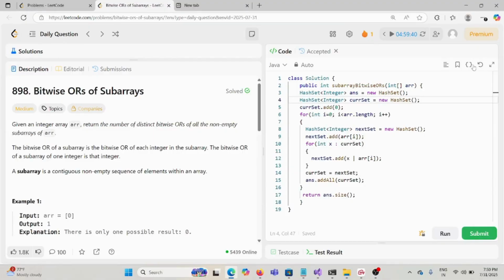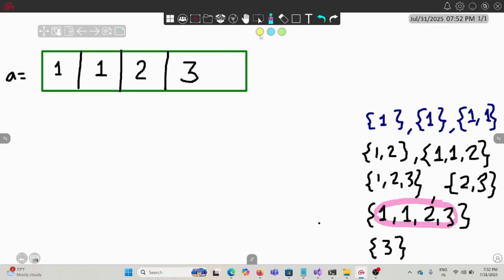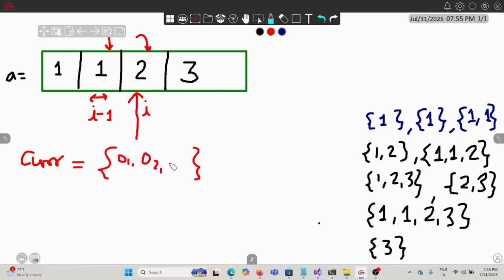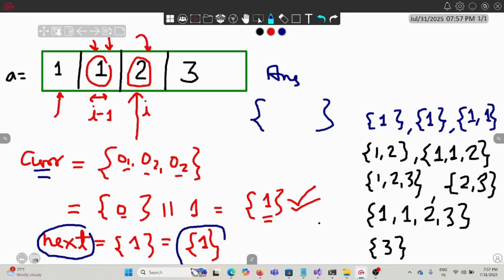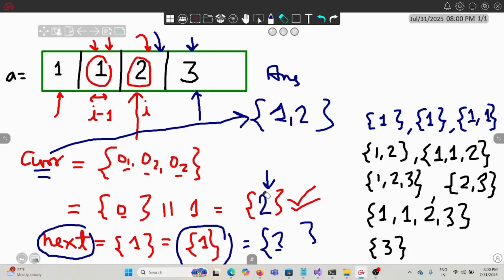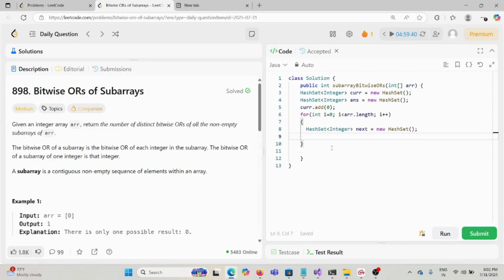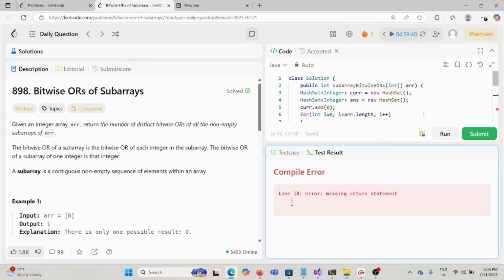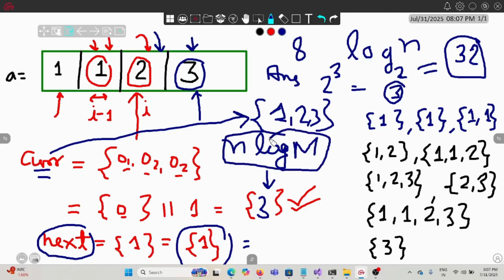Bitwise ORs of Subarrays|LeetCode 898|Leetcode potd |today daily leetcode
898. Bitwise ORs of Subarrays
Bitwise ORs of Subarrays
leetcode 898

898. Bitwise ORs of Subarrays

Given an integer array arr, return the number of distinct bitwise ORs of all the non-empty subarrays of arr.

The bitwise OR of a subarray is the bitwise OR of each integer in the subarray. The bitwise OR of a subarray of one integer is that integer.

898. Bitwise ORs of Subarrays, leetcode 898 in java, Must do DSA , top 20 Google interview questions, top 20 Google interview questions, Must DO MAANG PROBLEM,
898. Bitwise ORs of Subarrays,
leetcode potd.